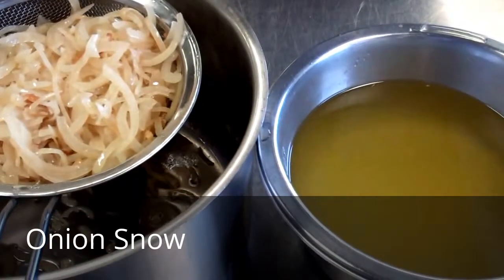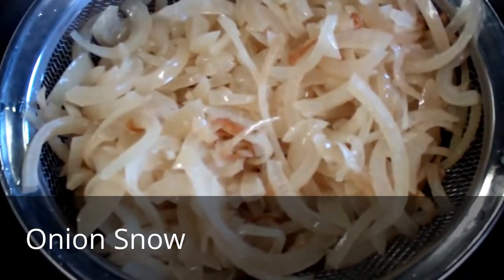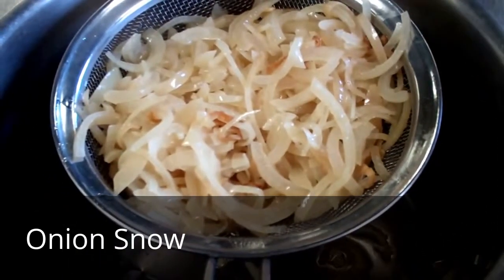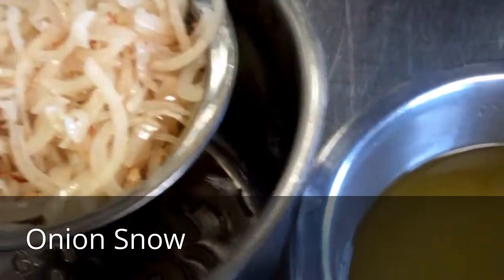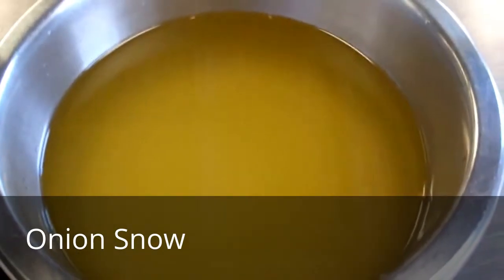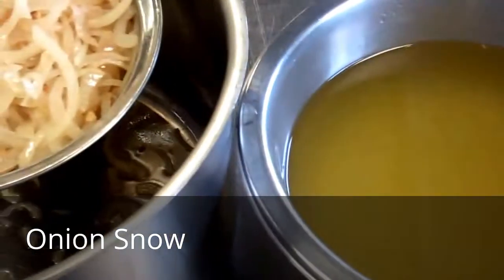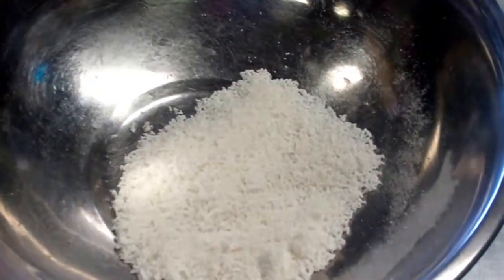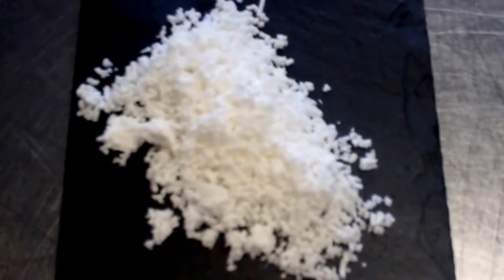How to make Onion Snow